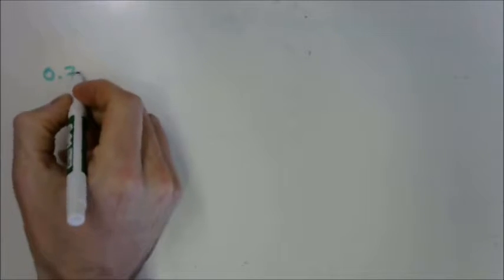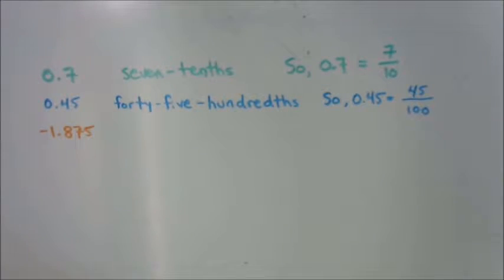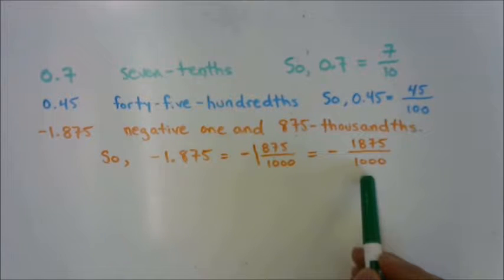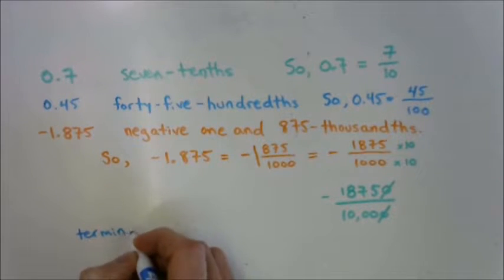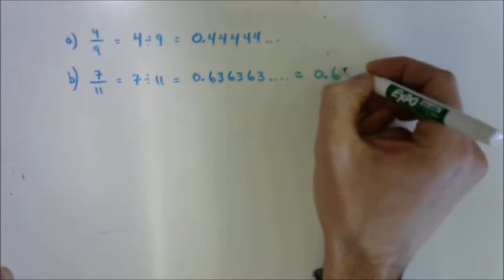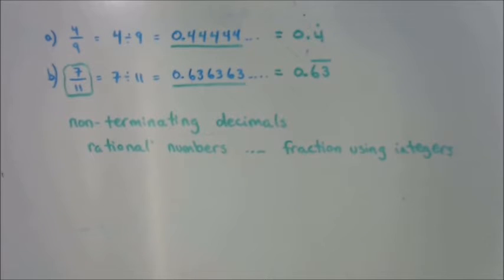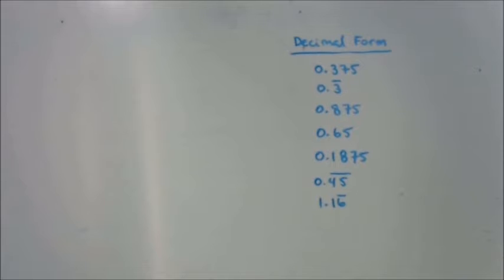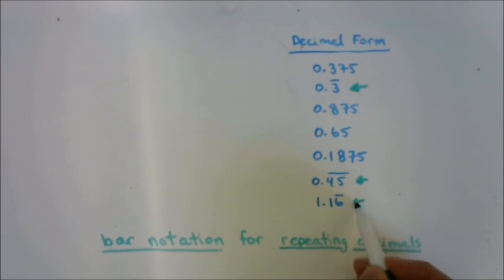1.8 - Decimal Forms of Rational Numbers